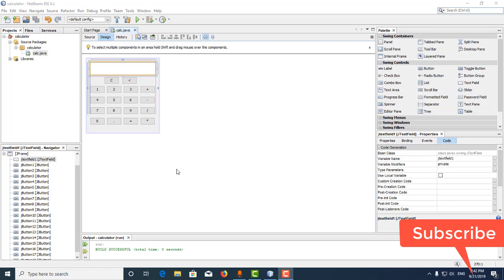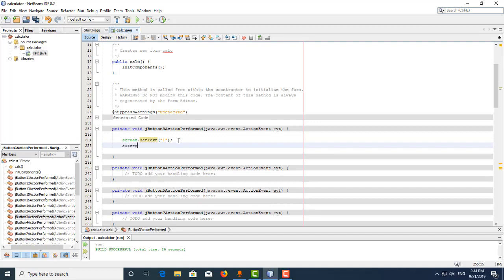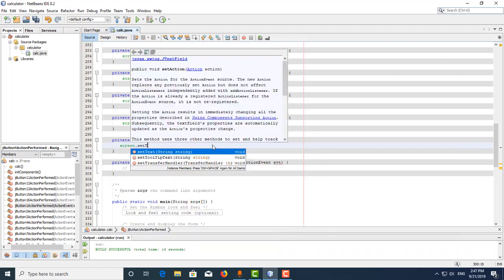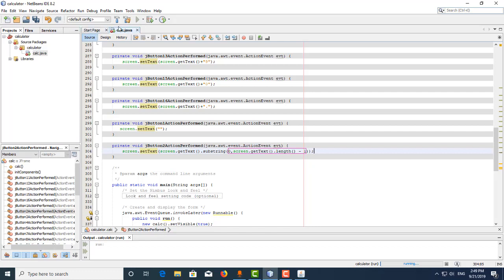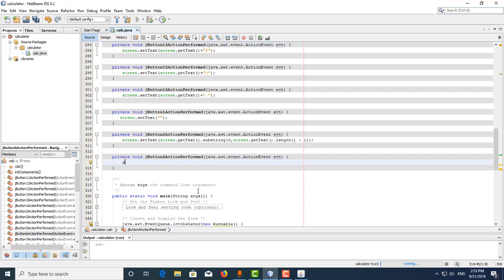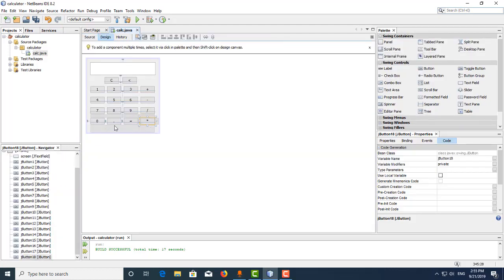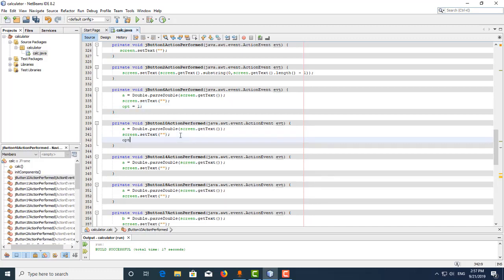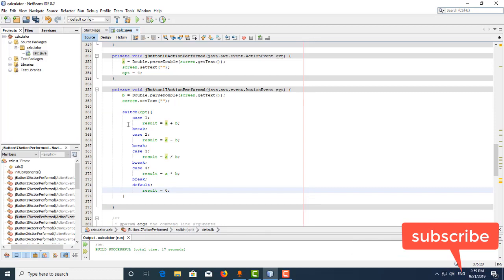how to make simple calculator in java programming from scratch part 2 [2020]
in this video tutorial i will show you how to make simple calculator from scratch in java part 2 netbean IDE . please subscribe to my channel if you want more videos tutorials like this. thanks.